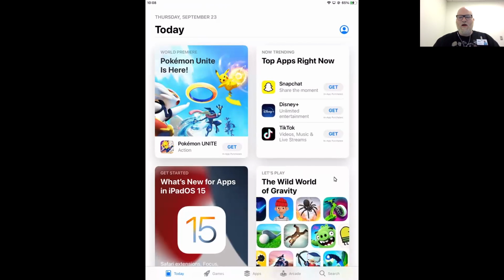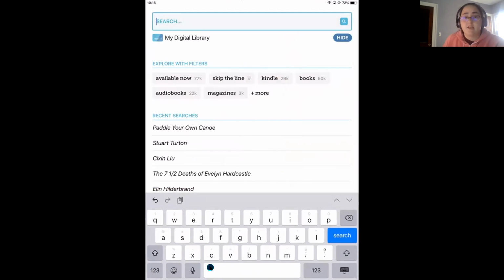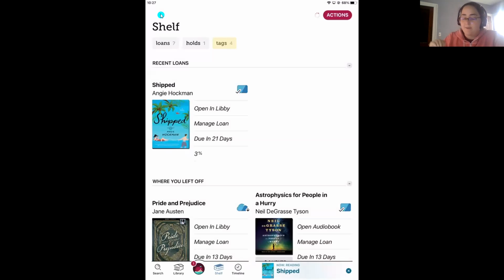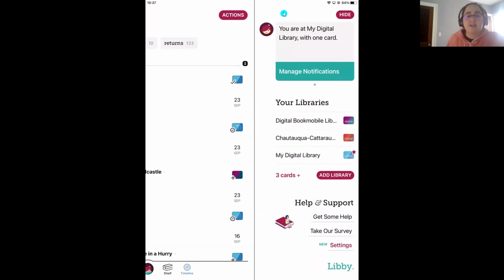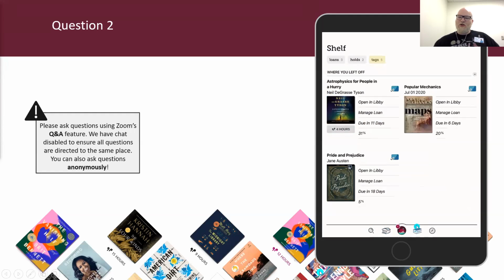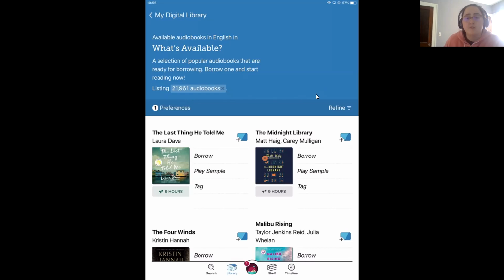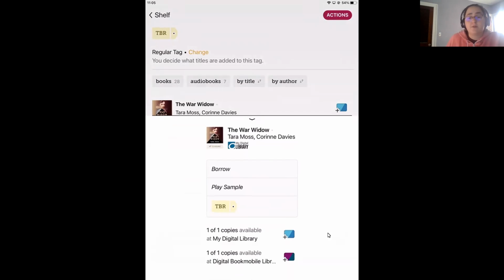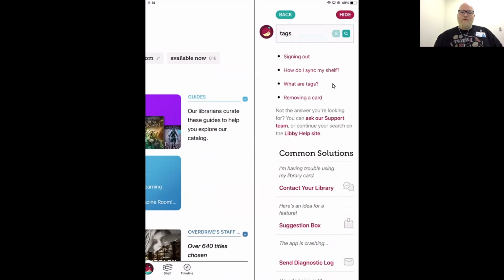Instructional Video for Libby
This is an instructional video for new and returning Libby app users.